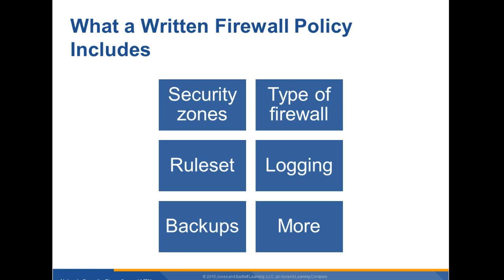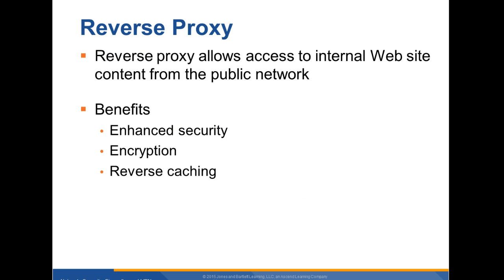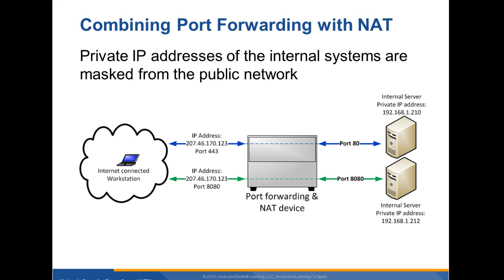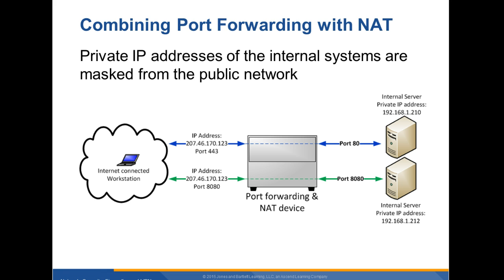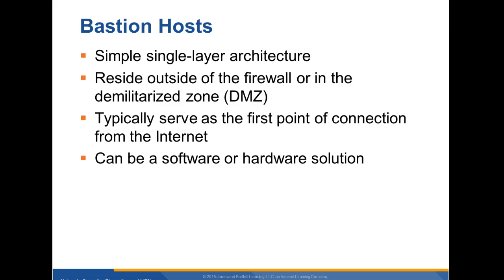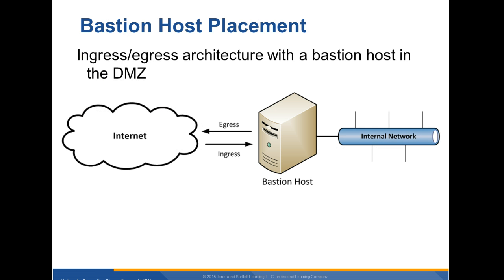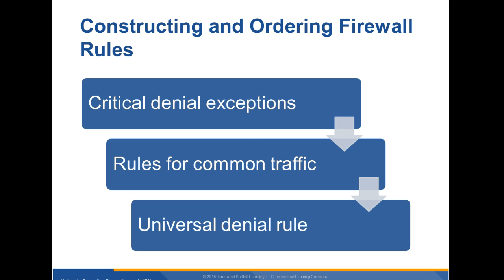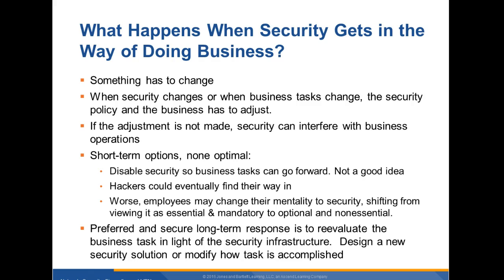Network-Sec-Ch08-P2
Network Security, Chapter 08 Firewall Deployment Considerations, Part 2 Firewall Policies and how they relate to components